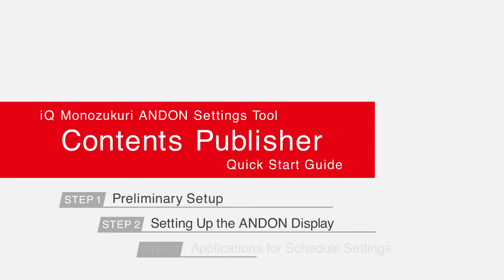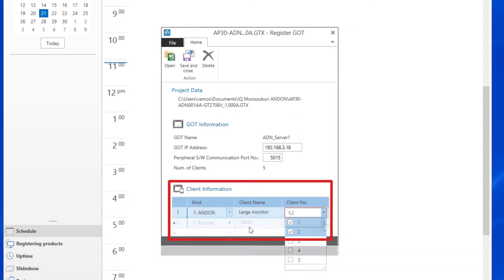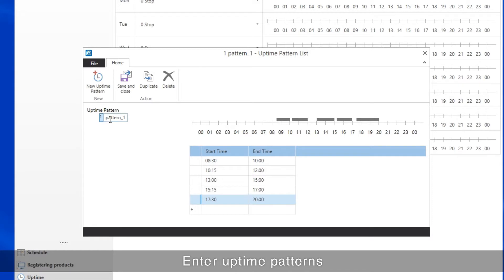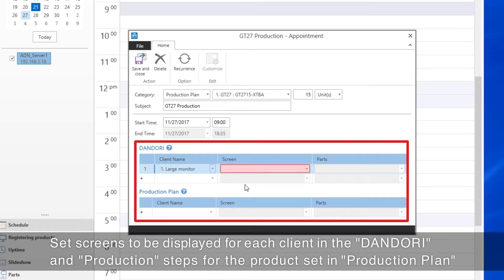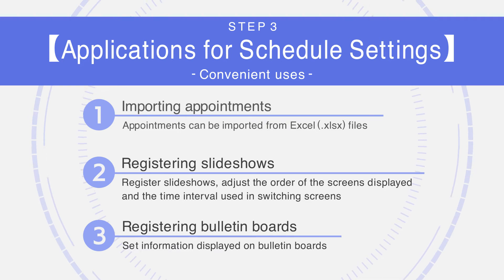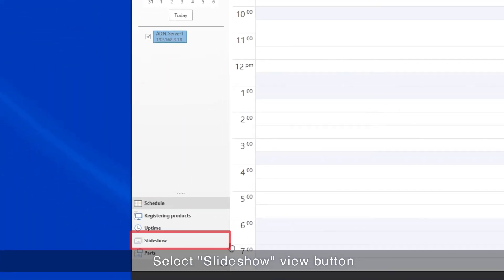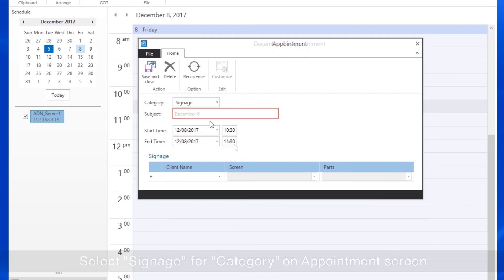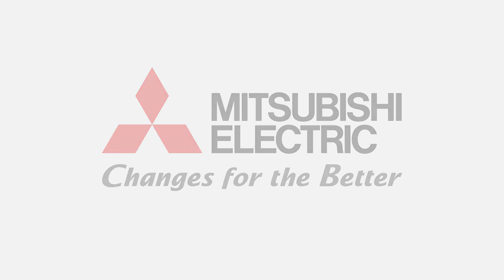Mitsubishi Electric - iQ Monozukuri Content Publisher Quick Start Guide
Content Publisher is the intuitive software for creating and modifying production schedule information to be displayed in an Andon system with Mitsubishi Electric’s iQ Monozukuri Andon solution. Simply set up product, uptime, and display information.